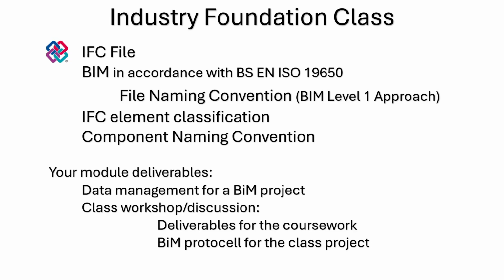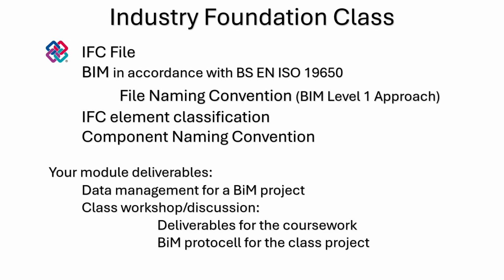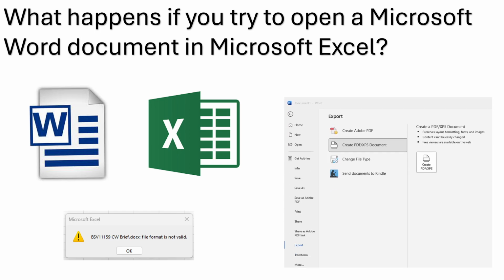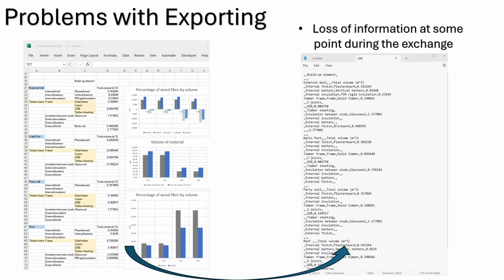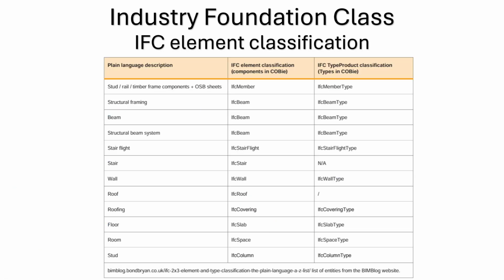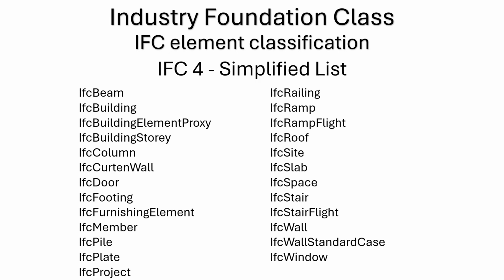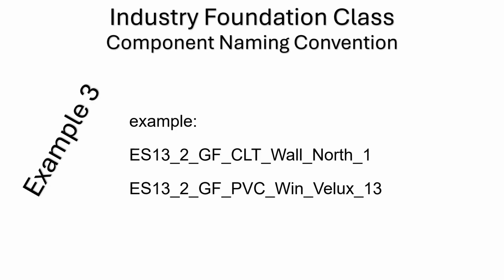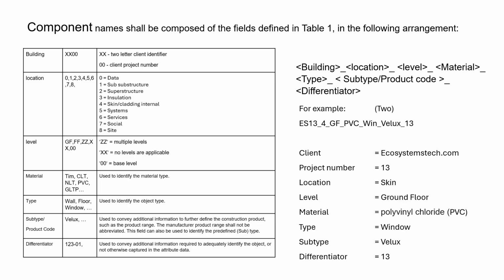BSV11159 week 4 inclass recording part 2